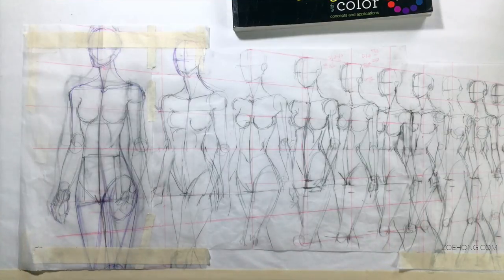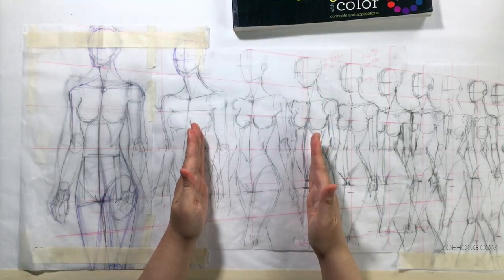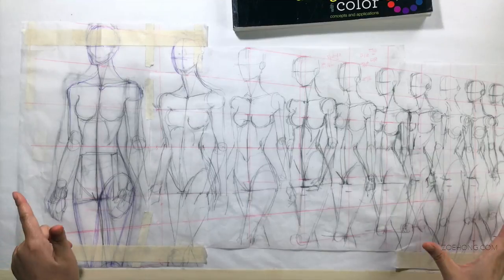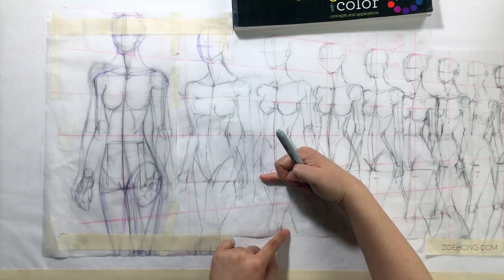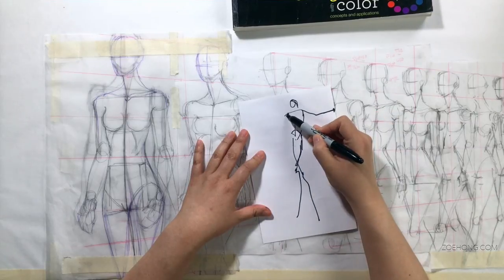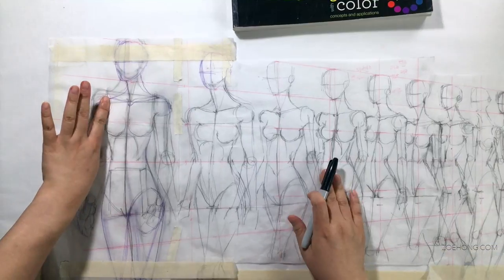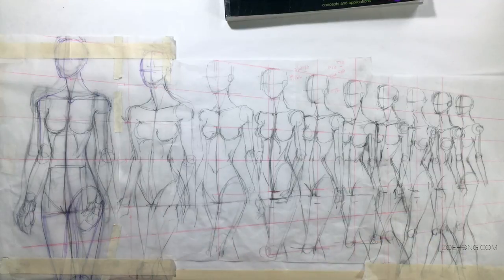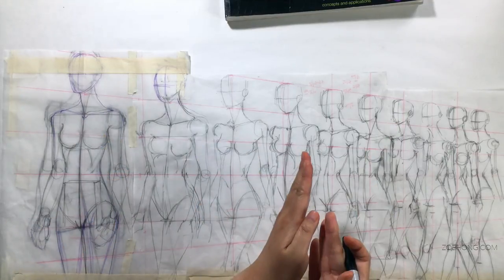How to Compose a Fashion Illustration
Instead of illustrating a design, we're designing an illustration!

This video goes over how to design clothes purely for illustration's sake and how to arrange the designs in the right composition for maximum effect.

When you have a single figure fashion illustration, it's pretty straightforward--you draw, you paint, you let dry. The more figures you add to the mix, the more you have to consider composition, cropping, where to place your colors, how to achieve flow, how to prevent awkward areas, how to create the mood and overall effect you want, how to create focal points.

This video is basically a 29 minute geek fest into how basic color and design principles can help you plan out a multi-figure fashion illustration.

THE COLOR & DESIGN BOOK IN THE VIDEO:
Designing with Color: Concepts and Applications
by Chris Dorosz and JR Watson

OR BUY MY FIGURE TEMPLATES HERE: zoehong.etsy.com